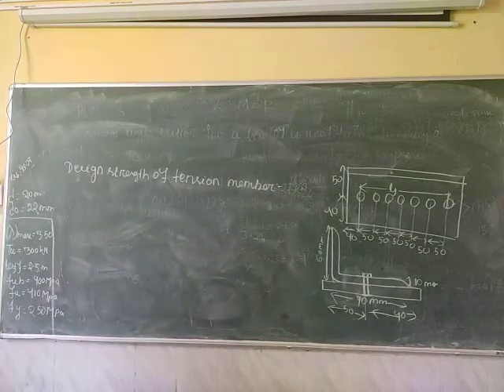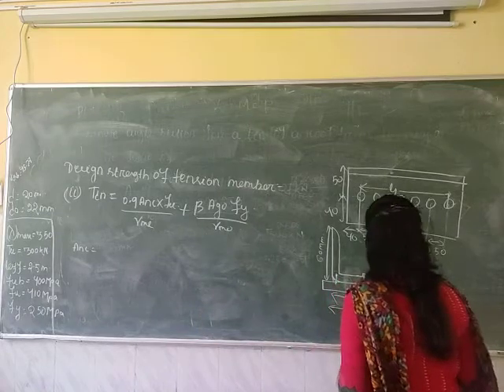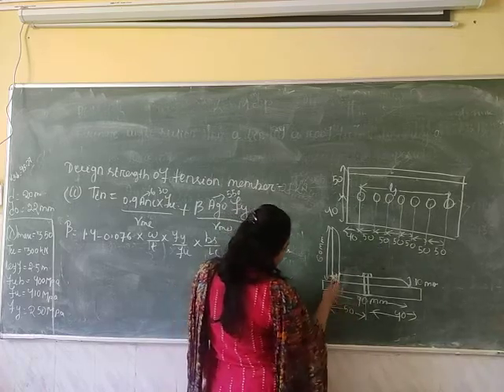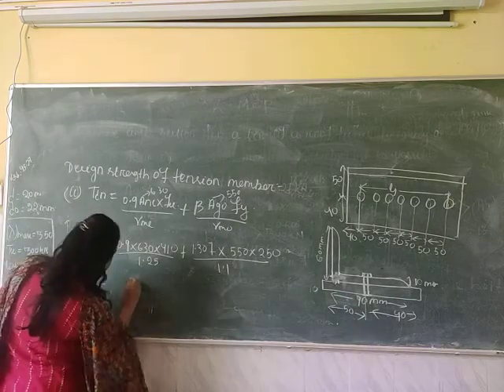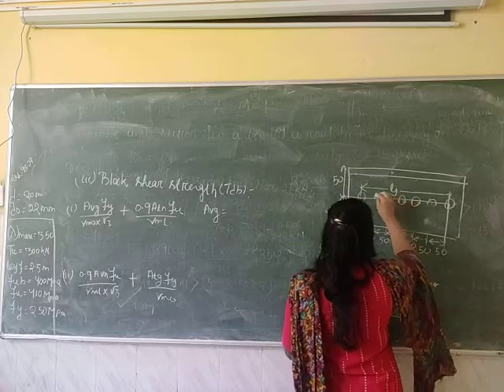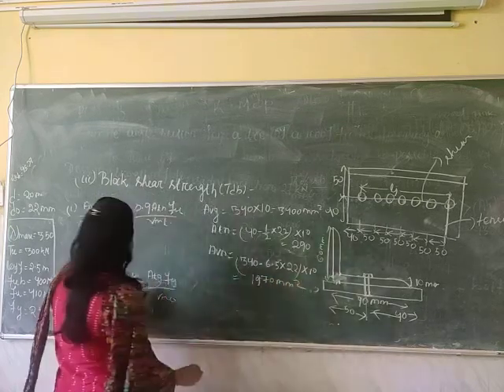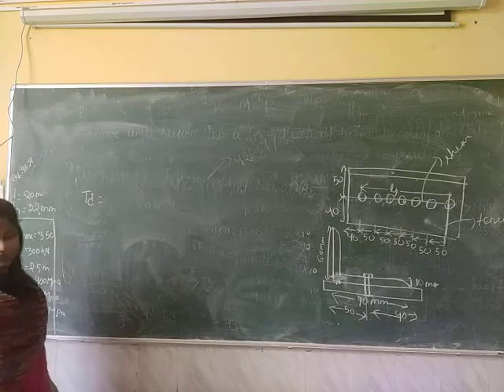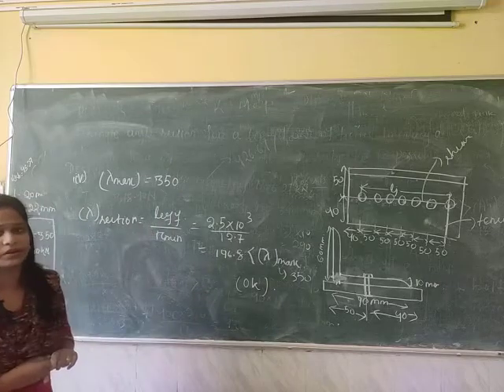STRUCTURAL DESIGN II/LECTURE 31/5TH SEM/FOR DIPLOMA CIVIL ENGINEERING STUDENTS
Numerical based on design of tension member